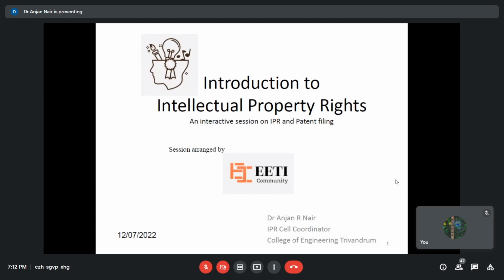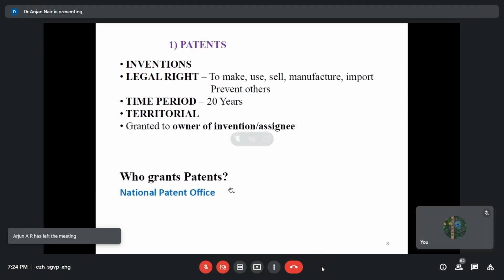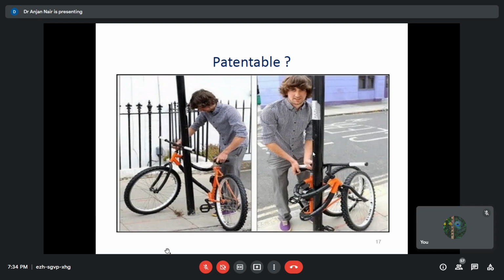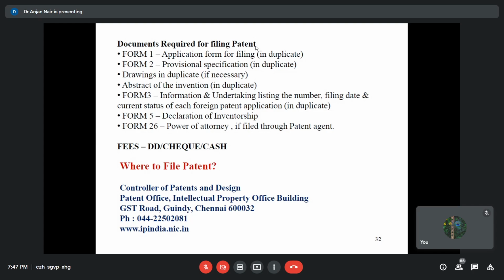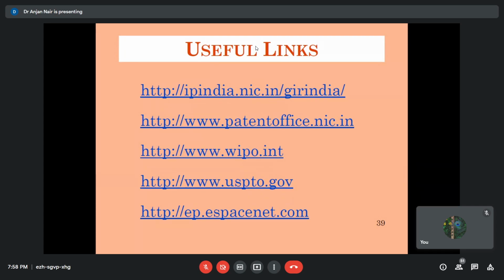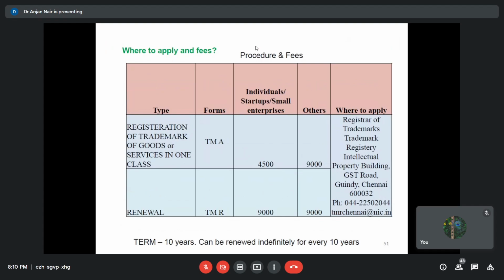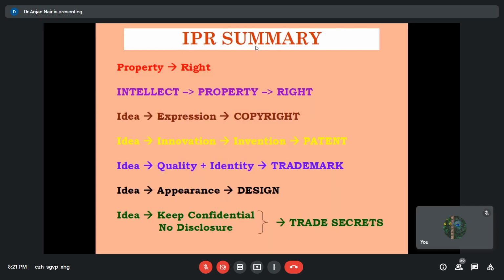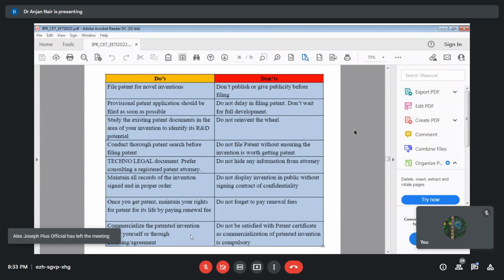Introduction to Intellectual Property Rights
Introduction to Intellectual Property Rights  by Dr Anjan R Nair, Coordinator IPR Cell , CET  | EETI Community